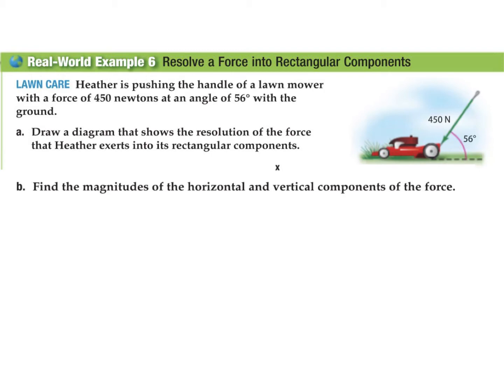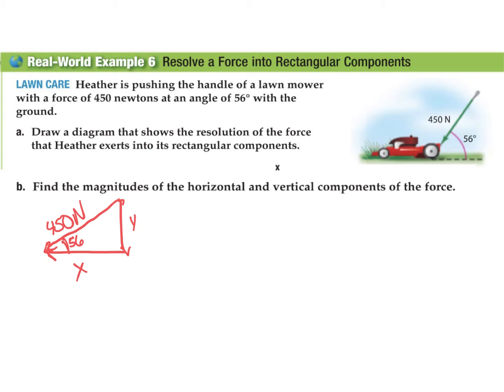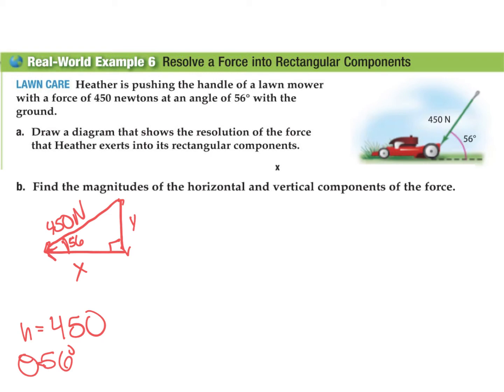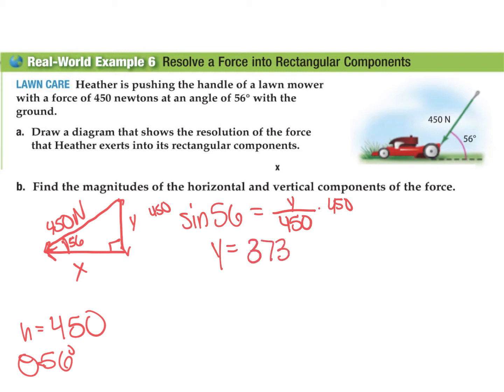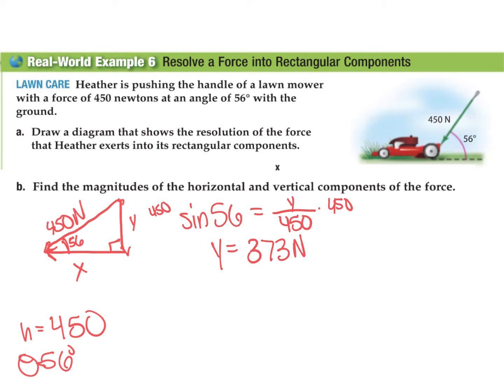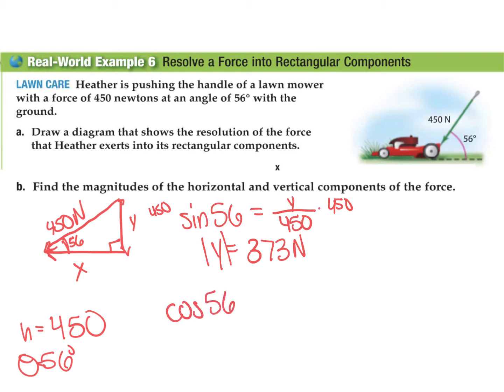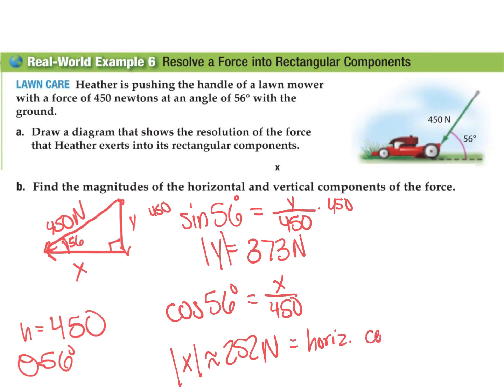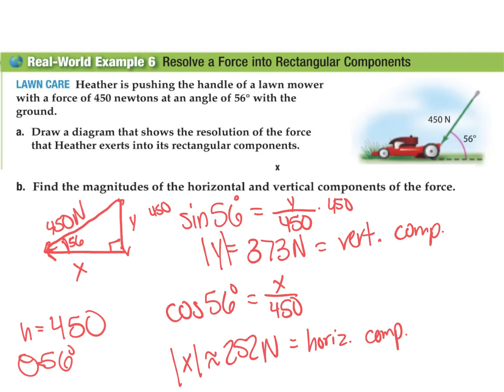8.1 pt 2, 8.3 pt 1 PC.mp4 4